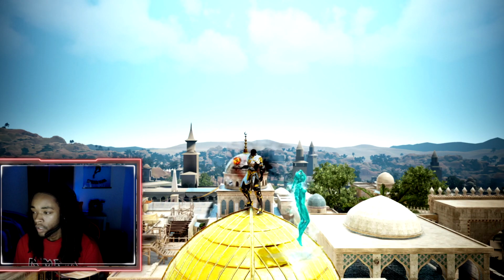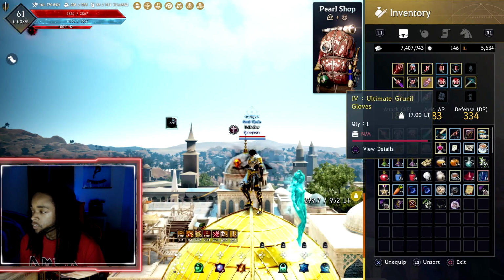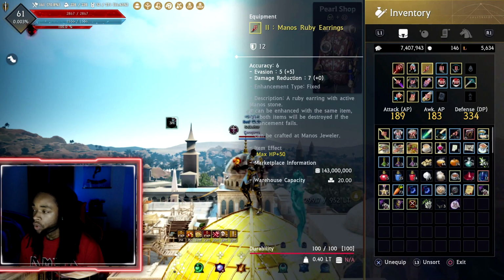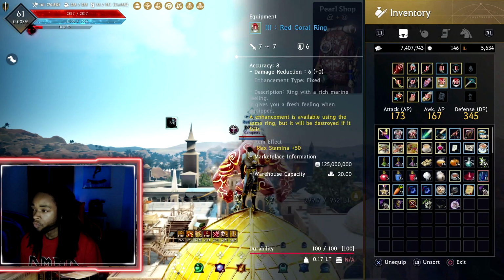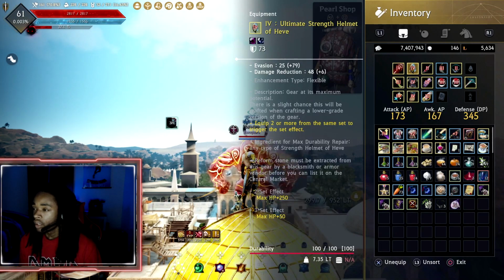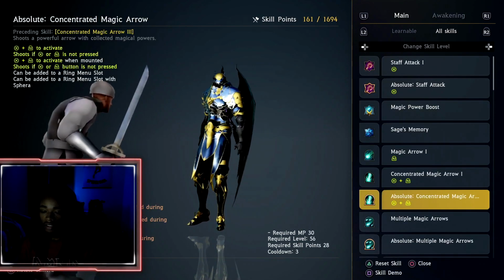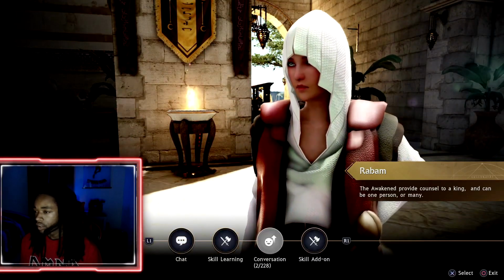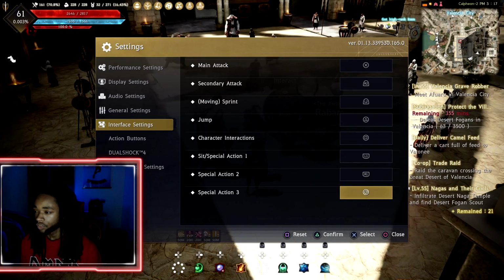BDO PS4 - Conquers' Ultimate Awakened Wizard Guide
Below are links to my build; Gear and Skills for my Wizard.